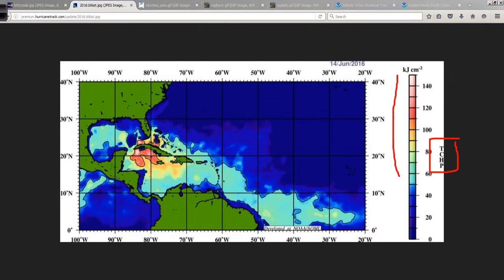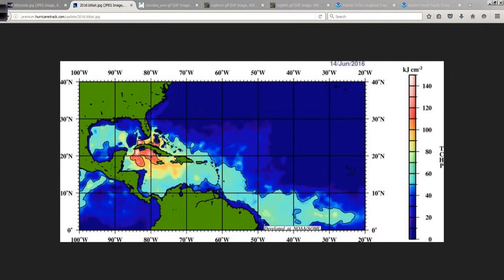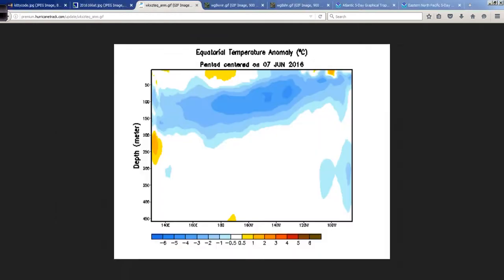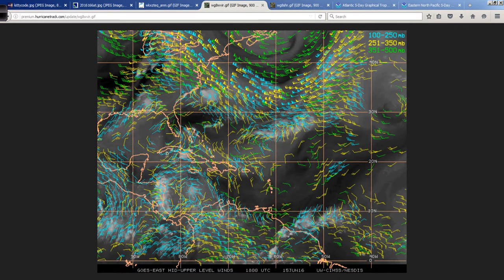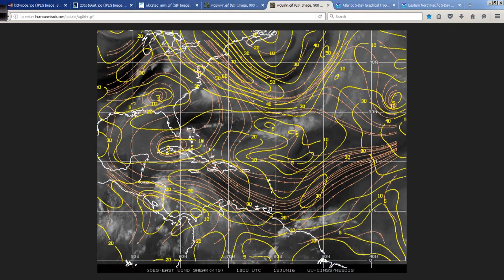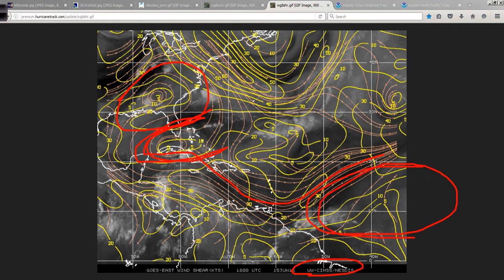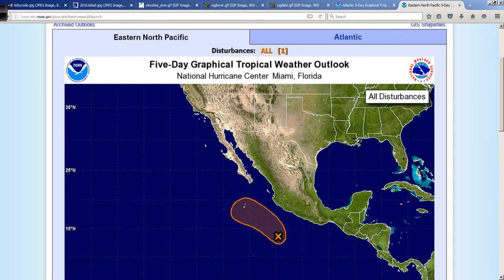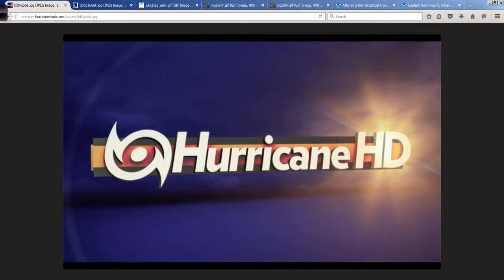Hurricane Pro/HD Video Blog for June 15, 2016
A look at a mostly quiet tropics this middle day of June